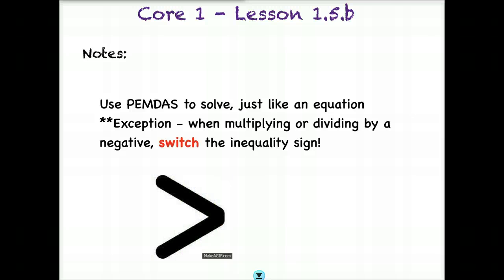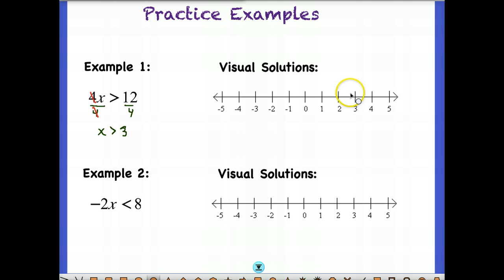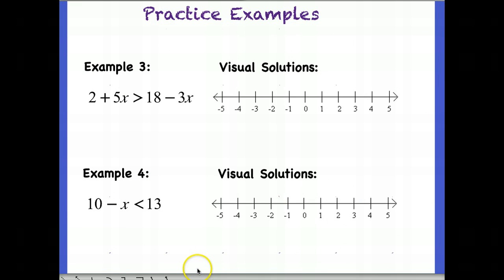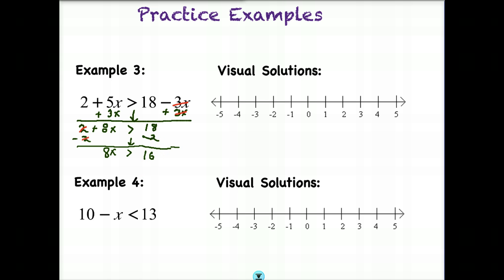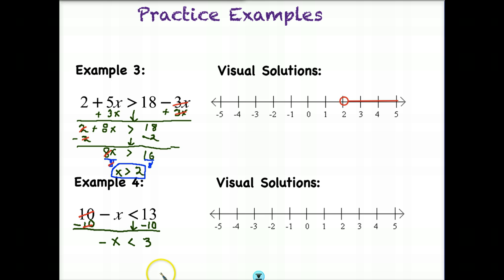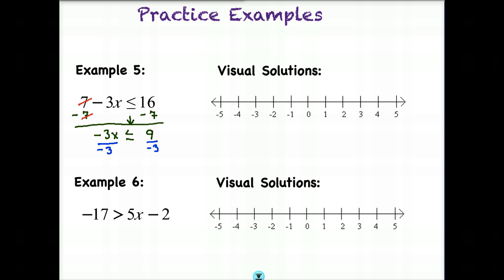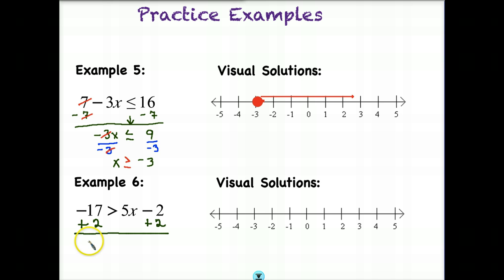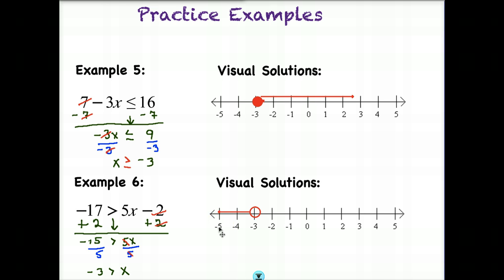Lesson 1.5.b Solve Inequalities